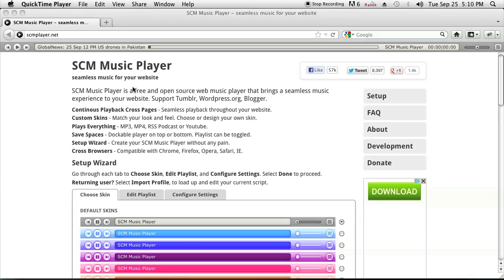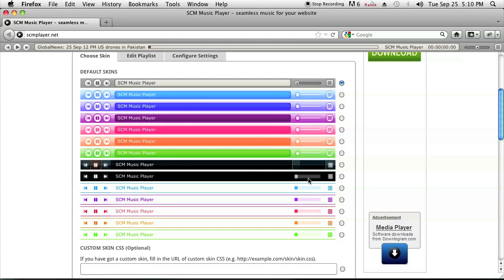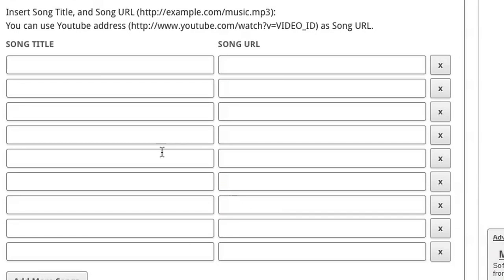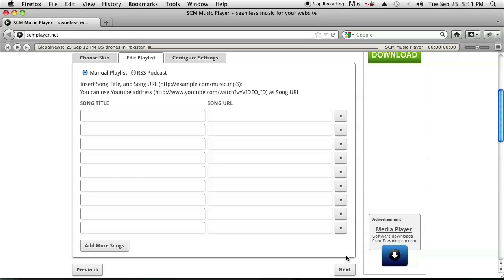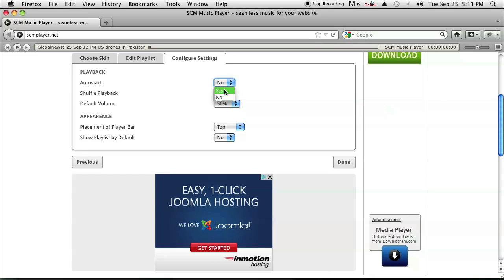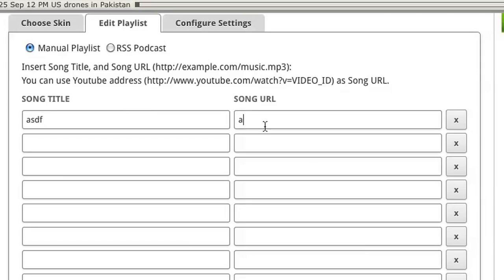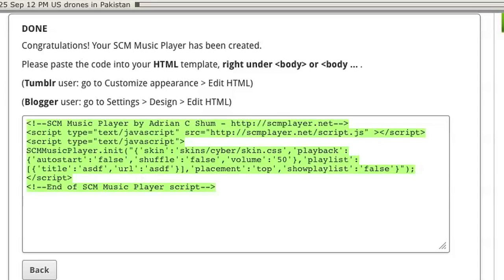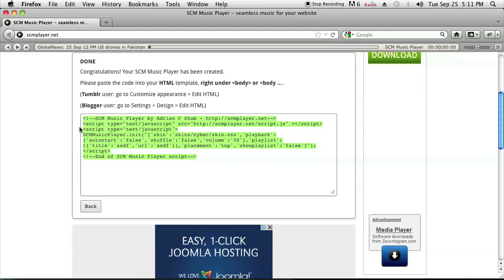How to Embed a Song to Blogspot : HTML Tutorials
Embedding a song to Blogspot is a lot like embedding a regular image. Embed a song to Blogspot with help from a well-versed programmer in this free video clip.